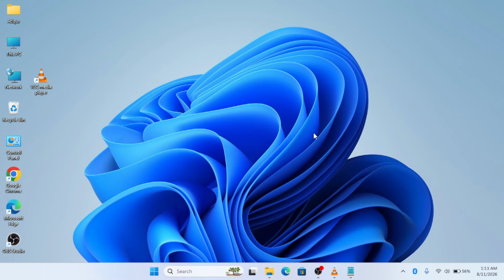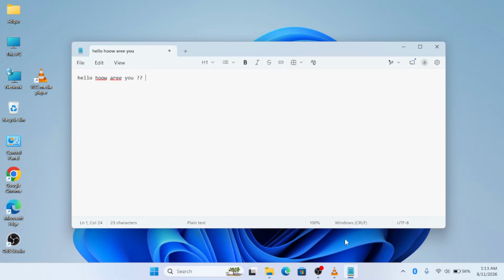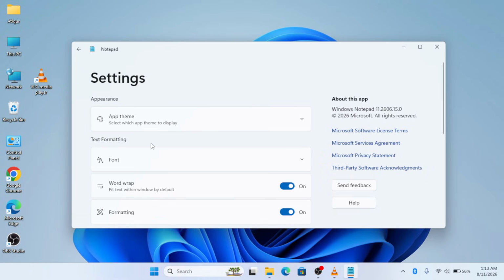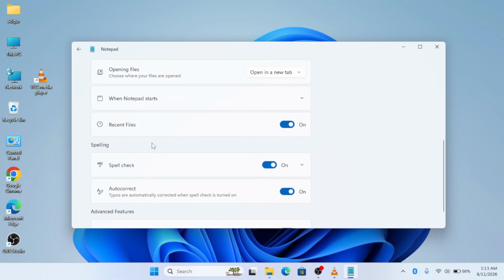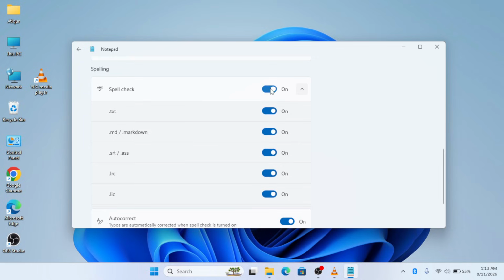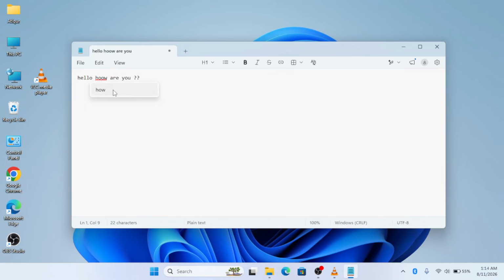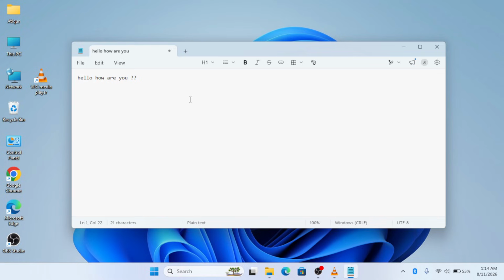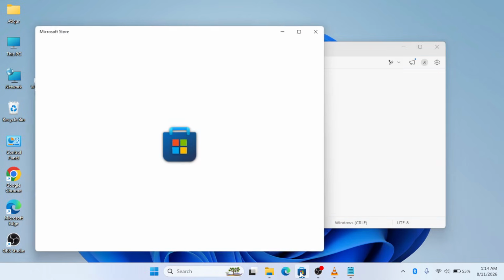How to Enable Spell Check in Notepad Full Guide 2026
How to Enable Spell Check in Notepad in 2026? Learn step-by-step how to enable and use the built-in Spell Check feature in Windows Notepad. In this complete Notepad tutorial, you'll discover how to open Notepad settings, turn on spell checking, review misspelled words, use suggested corrections, and manage spelling options. You'll also learn how Spell Check works in supported versions of Notepad and what to check if the feature isn't available or isn't working correctly. Perfect for beginners, students, professionals, and anyone who wants to improve text accuracy while working in Notepad.